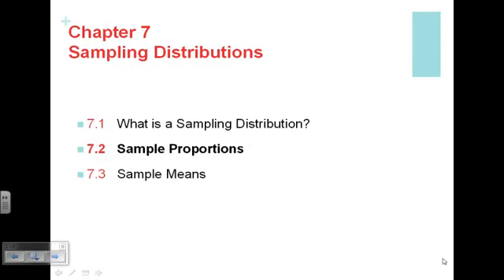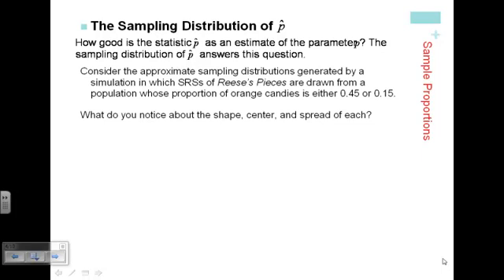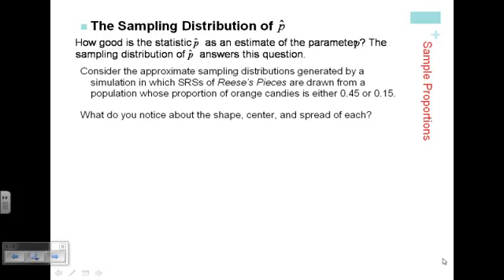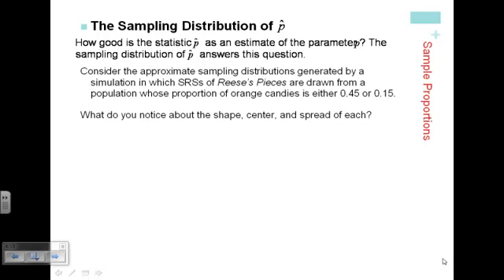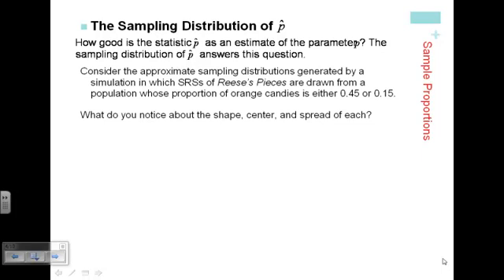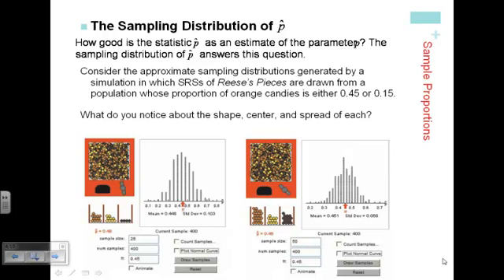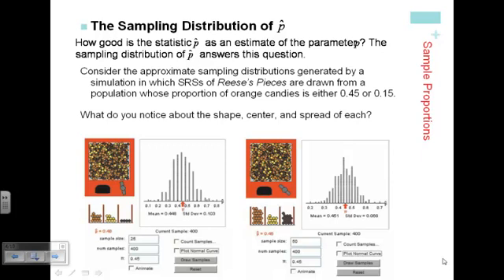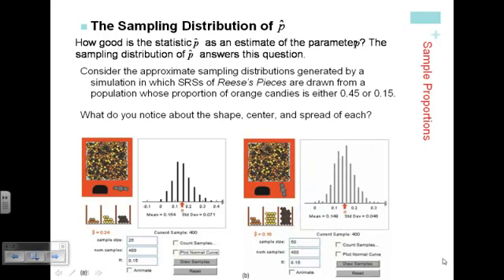TPS4e Ch7 7 2 bhs 2011 12 01